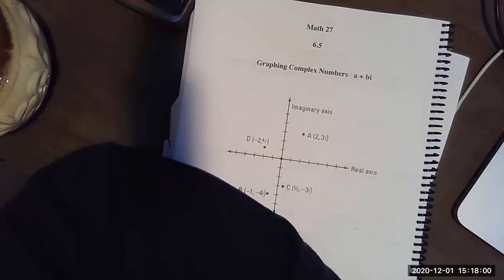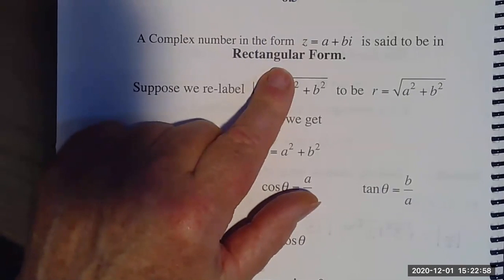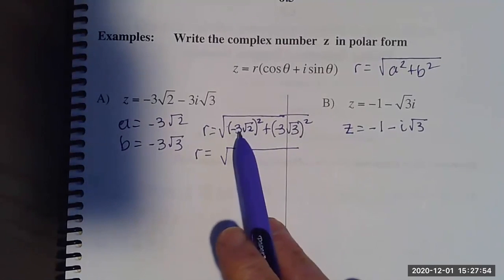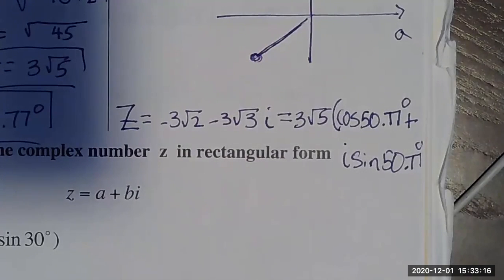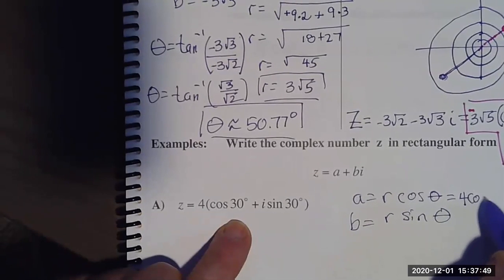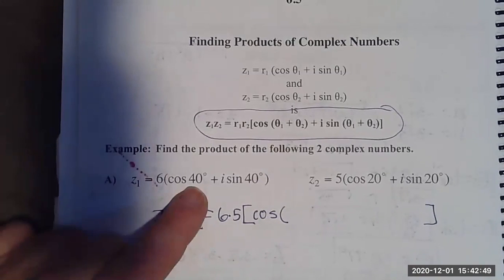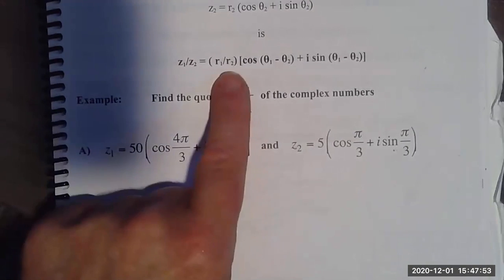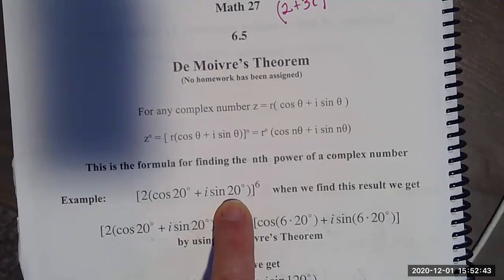Math 27/58 Trigonometry 6.5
This section looks at Polar vs Imaginary Numbers as well as the multiplication/division of Imaginary Numbers ( in Polar form)